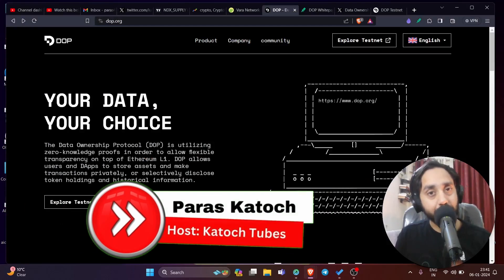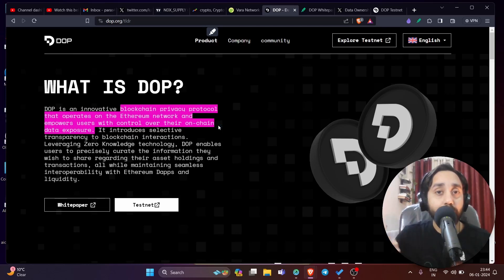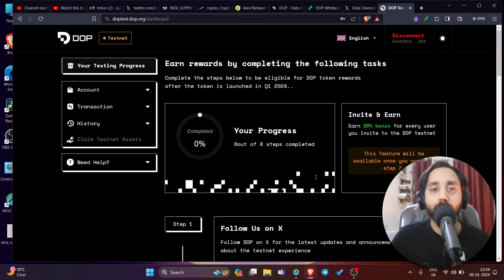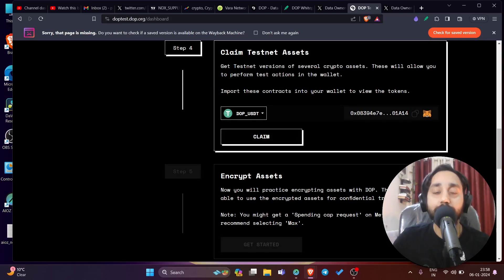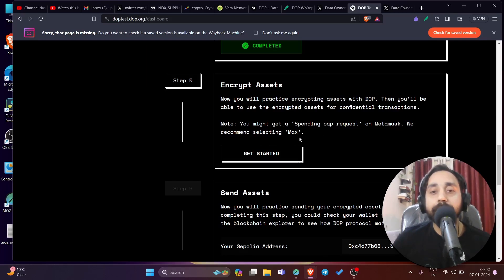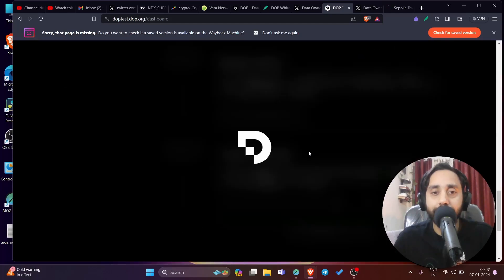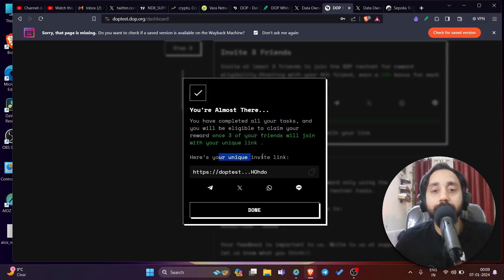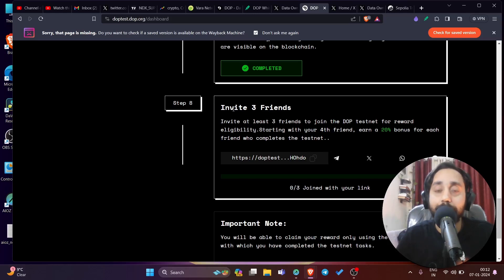You will regret missing DOP crypto airdrop. Claim now in 8 Simple Steps!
Backed by Binance, DOP testnet airdrop is live. Claim DOP crypto by following the steps shared in the video.

Time Stamps:
00:00 Introduction
03:20 Create DOP testnet wallet
04:50 Step 1
06:10 Step 2
06:25 Step 3
07:10 Step 4
09:10 Step 5
10:50 Step 6
12:05 Step 7
14:00 Step 8

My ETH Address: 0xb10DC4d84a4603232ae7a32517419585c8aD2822